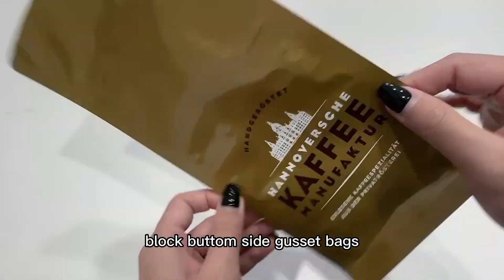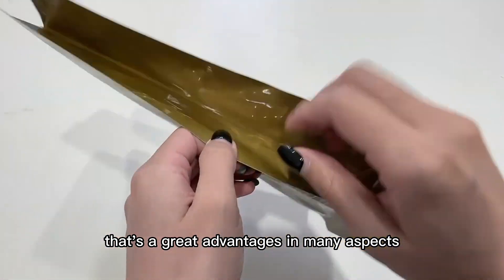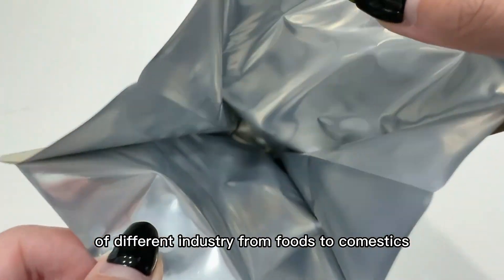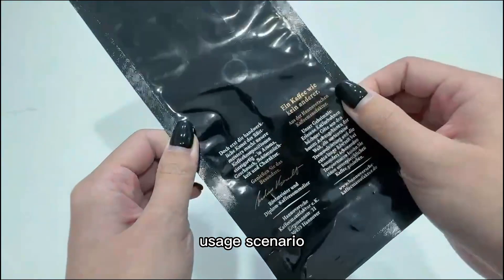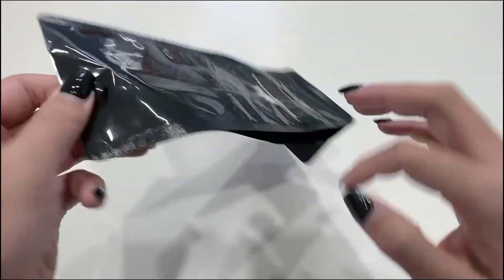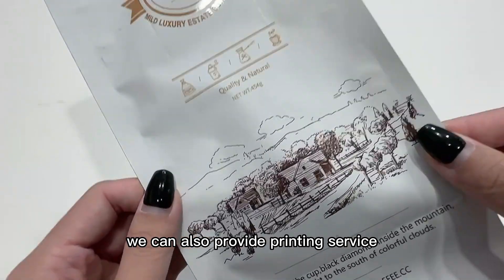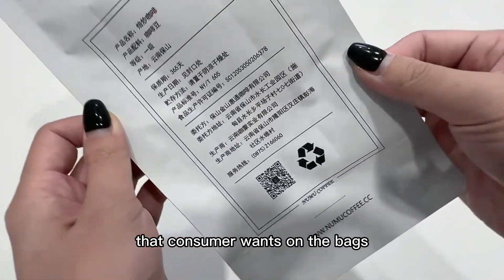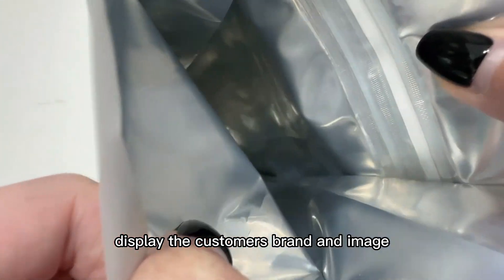Custom Design Printed Block Bottom Side Gusseted Bag | Product Detail Show | More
Product in Video: Custom Milk Powder Packaging Mylar Bag
Recommended Use: Milk Powder
Minimum: 500 pcs

-Innovative Packaging Solutions
-Maximize your brand impression
-Unbeatable Lead Time
-Low minimum orders
-We're all about our clients